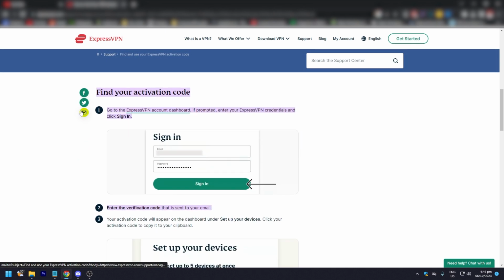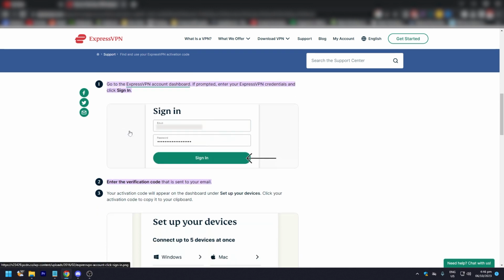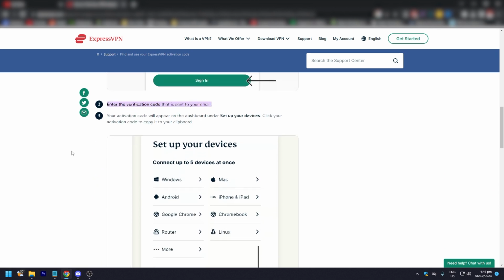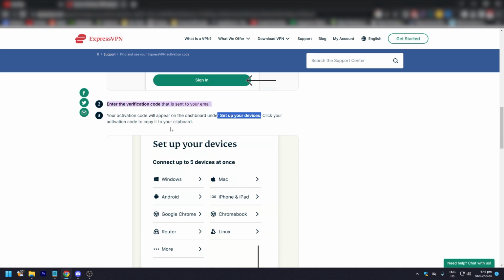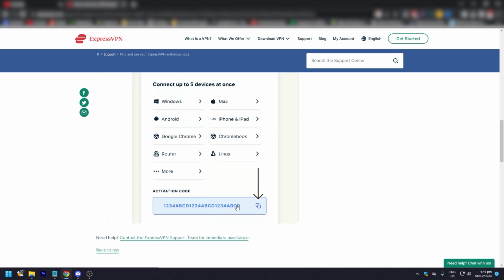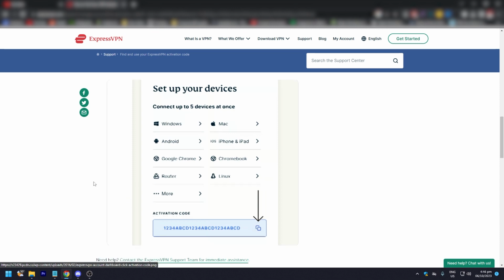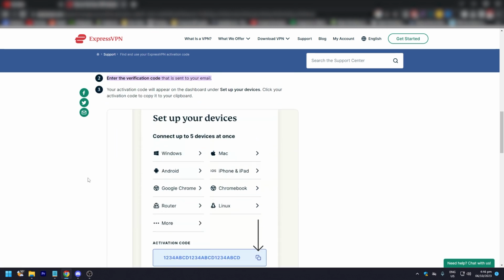How To Get Activation Code For ExpressVPN [New 2023 Guide]